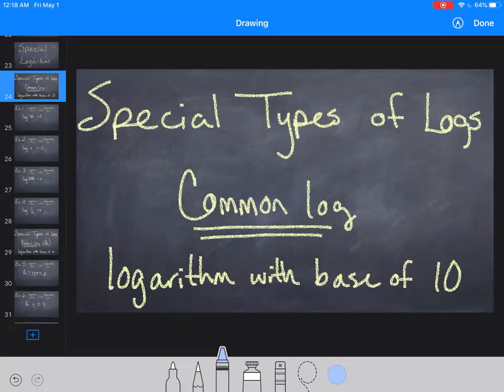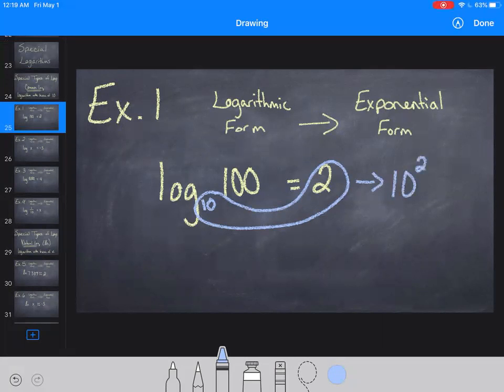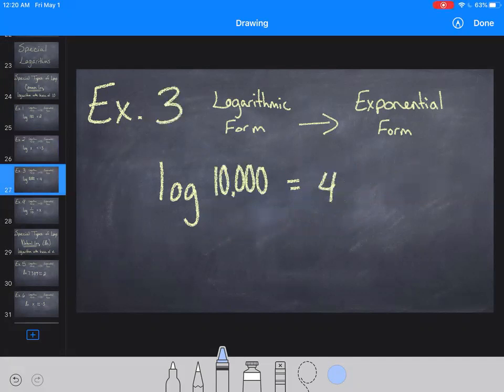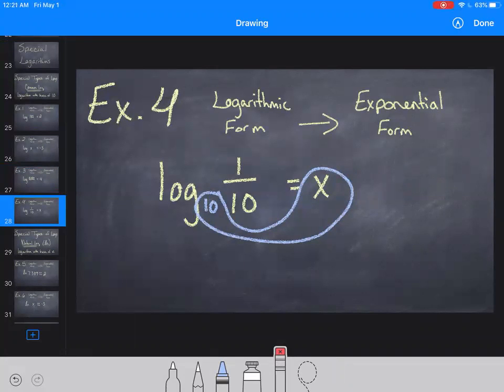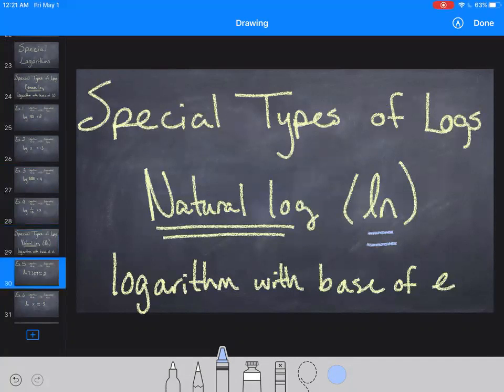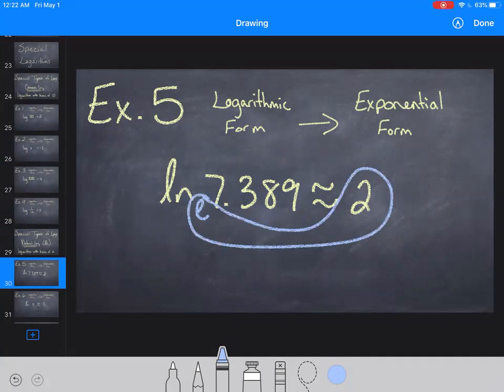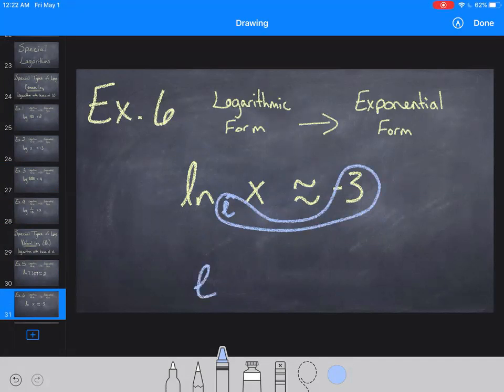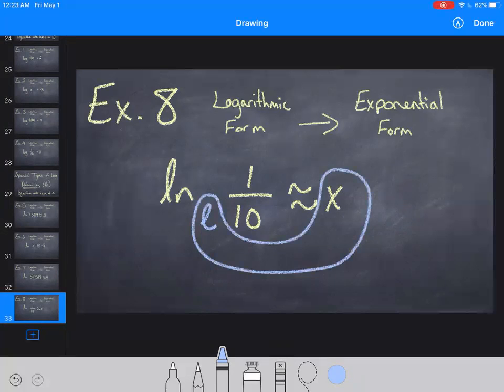Special Logarithms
This video goes over common logarithms and natural logarithms.